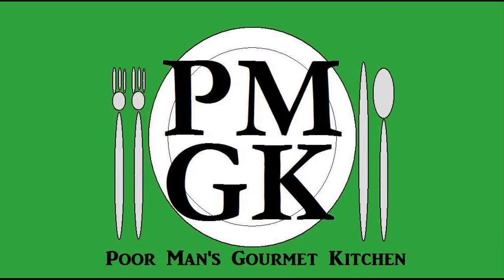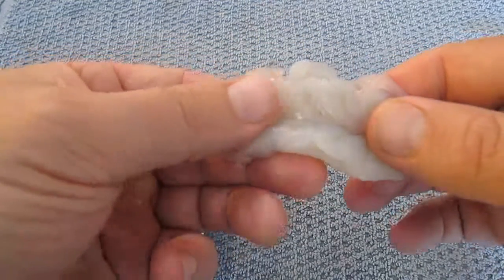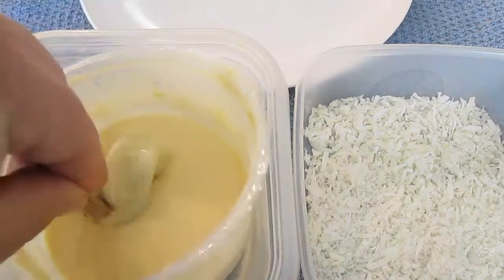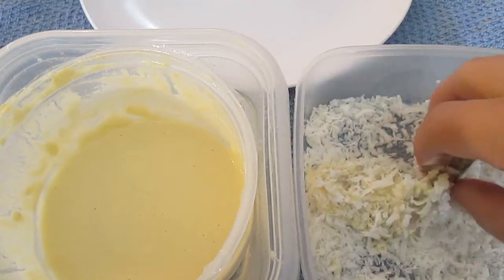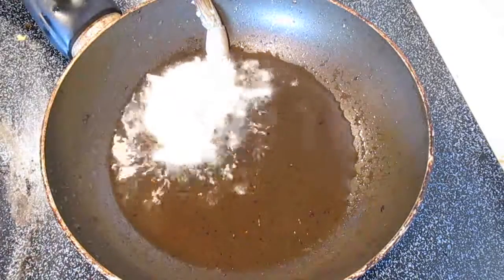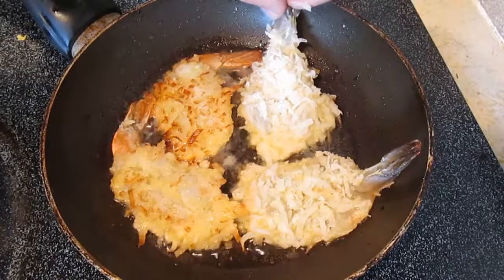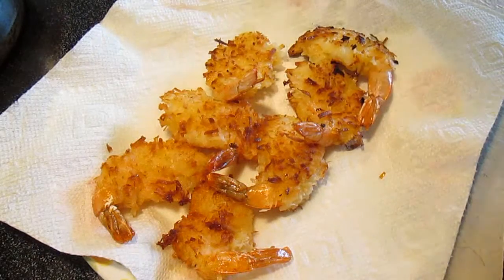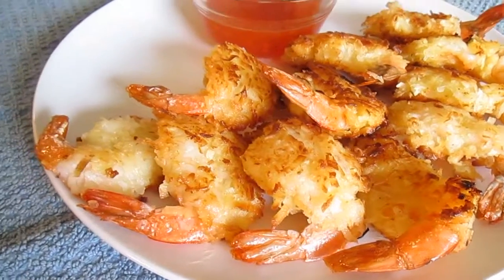Outback Style Coconut Shrimp - PMGK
This Coconut Shrimp recipe is based on the basic Aussie recipe you can find on the menu at just about any Outback Steak and Grill Restaurant.  I wouldn’t dare say that it is their exact recipe but I would definitely argue that it is just as good, if not better because the similarities are uncanny.  And if you’re a fan of the way they cook their prawns, then this is the recipe for you because these are the best.

I give you a no-nonsense approach to cooking.  Recipes that anyone can follow with my simple and easy instructional teaching platform. I have the #1 Lobster Tail recipe, the #1 Mongolian Beef recipe, the #1 Crispy Fried Shrimp recipe, the #1 Mushrooms and Onions recipe, the #1 Steamed Clams recipe on all of YouTube and the list goes on and on.

They call me the "Bob Ross" of Cooking.  I get many compliments about my "smooth and calming voice."  People binge watch my videos for hours, I'm told, and I appreciate every view!

I'm trying to make a living doing this but it ain't easy.  Between this channel, my website and all of the social media coverage, it takes daily maintenance just to stay a float.  I've left the industrial industry to take care of my Mother, in her old age, and being husband and father of three I'm able to work from home to bring you video recipe tutorials.

I have opted out of all promotional advertisements on my website to make it a more search friendly website for you to surf.  This is a huge pay cut for a Food Blogger but the truth is, none of this is even paying me enough to make a monthly mortgage payment.  But, I believe in a better system, not this enslaved way of operating.  one that gives us complete control over our days and how we spend our time.

This helps me continue making awesome cooking tutorials for you and allows me to have complete creative control instead of having to answer to an employer, bossing me around with HIS agenda.  My patrons get to request recipes I will actually film.  My patrons get free eBooks, when I release them, and a whole slew of other things I'm willing to do just to get these PMGK off the ground.

So Please consider getting involved and help me make a difference in the cooking world today by signing up and becoming one of my Patrons!